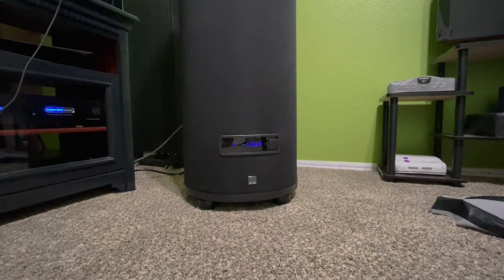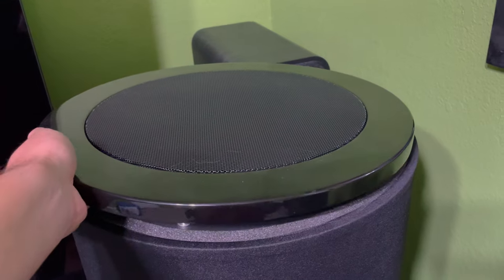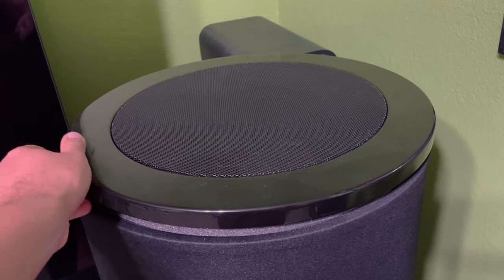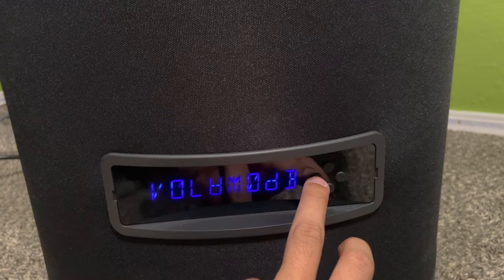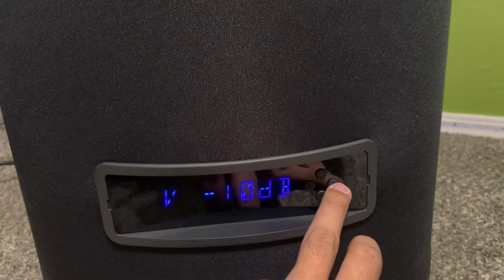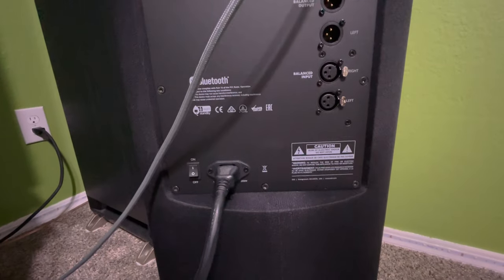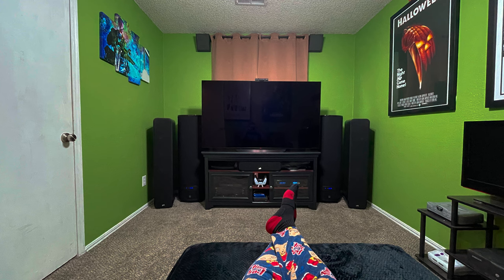SVS PC-4000 Subwoofer Review & Demonstration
Considering an upgrade to your home theater bass? The SVS PC-4000 may be perfect for you! I go over the specs, my personal thoughts, and a short demonstration to give you a taste of the PC-4000's power.

Time Stamps ⌚️

0:00 Intro
0:25 Specs
3:05 Review
5:34 Demonstration